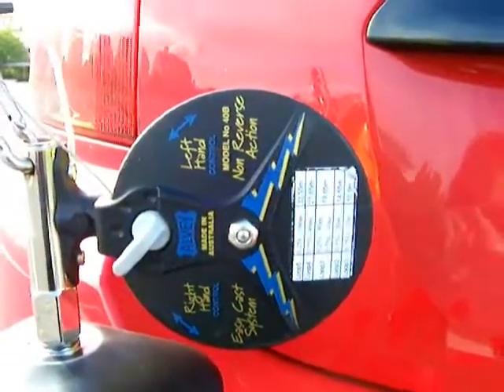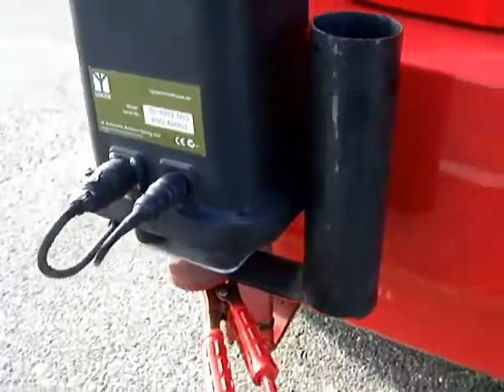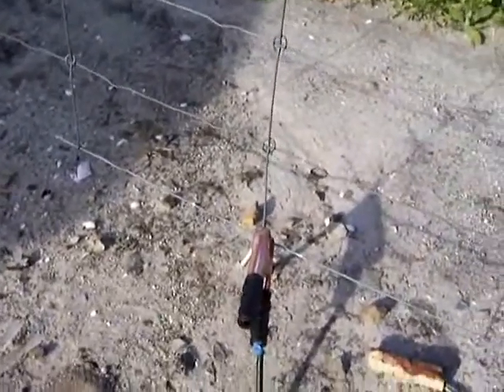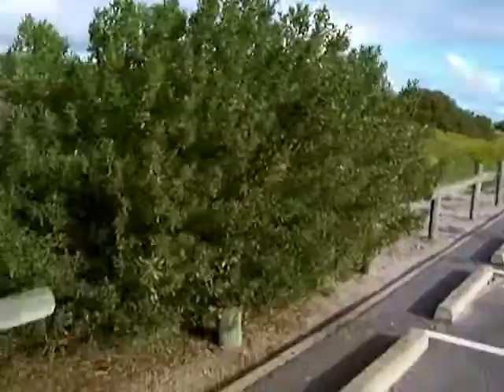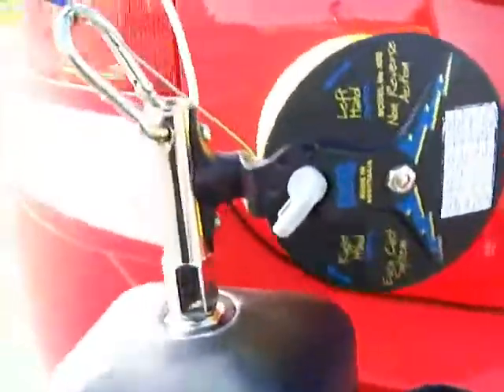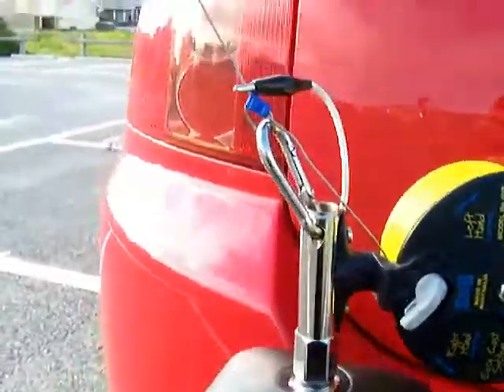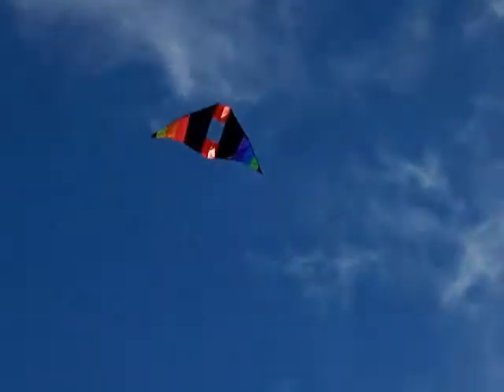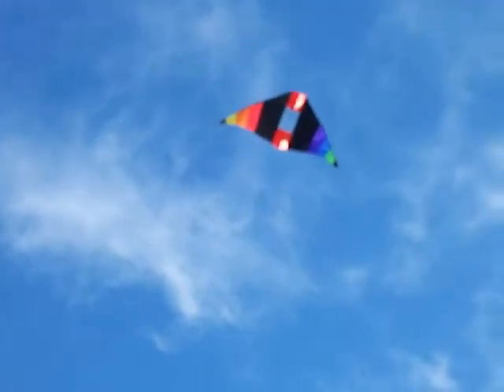NewTunerandKite.wmv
Using a wire antenna held aloft by a kite. 160m quarter wave mobile!